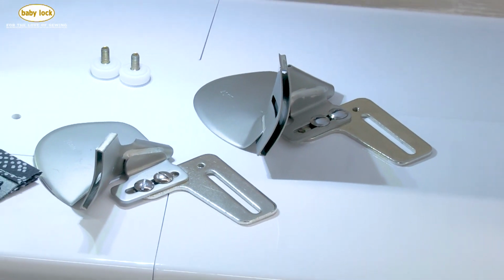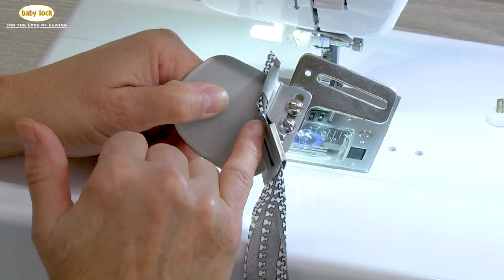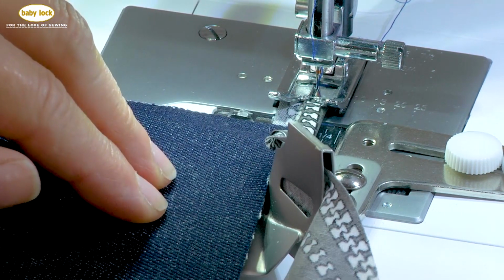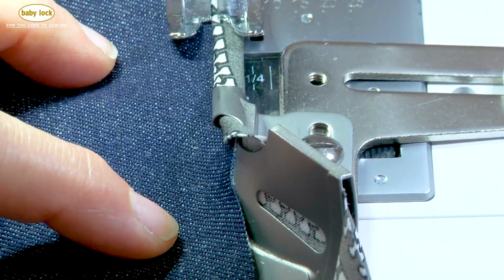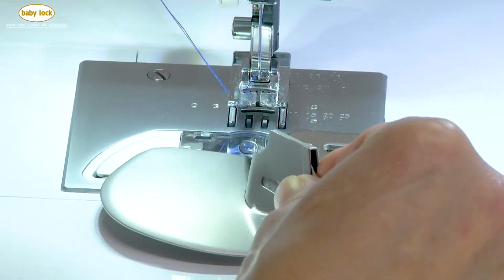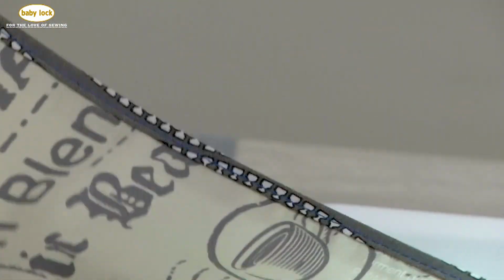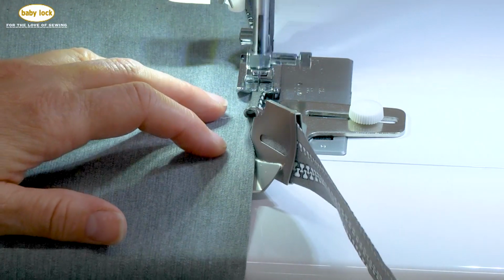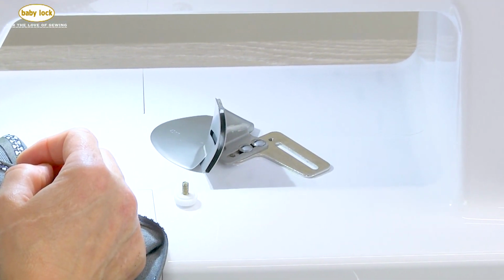How to Use the Single Fold Bias Binder with the Baby Lock Jazz II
Learn how to use the single-fold bias binder attachments with the Baby Lock Jazz II. These optional attachments will turn the top edge of unfolded bias binding under while allowing the lower edge to remain straight, enclosing the edge of the fabric.

Head over to Babylock.com for more ideas!